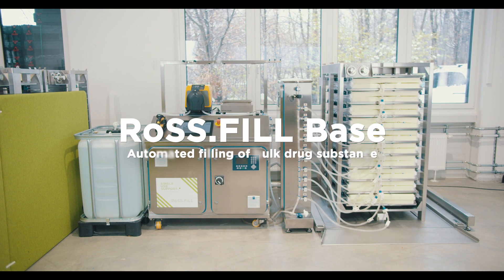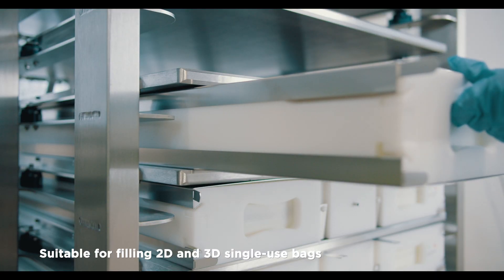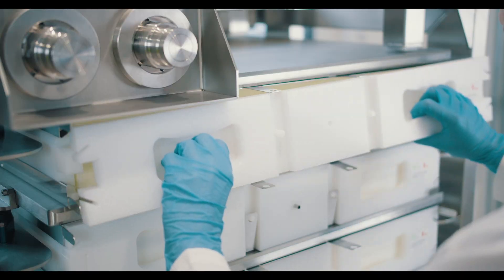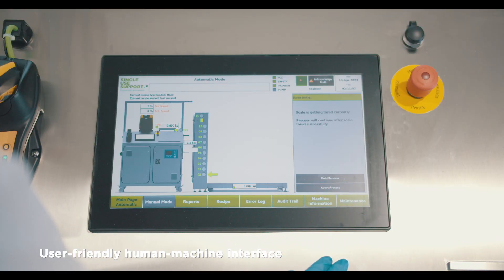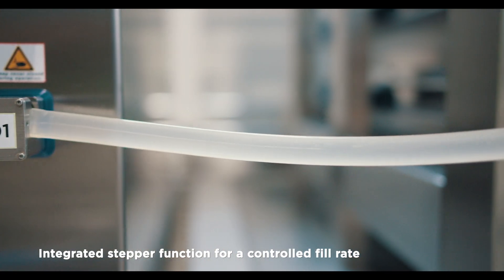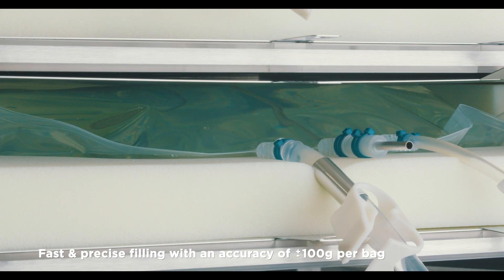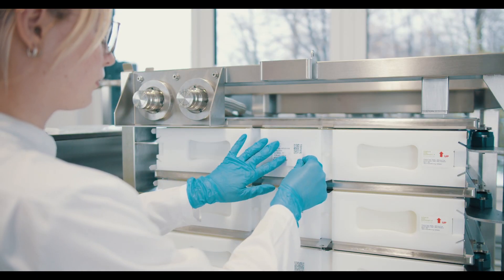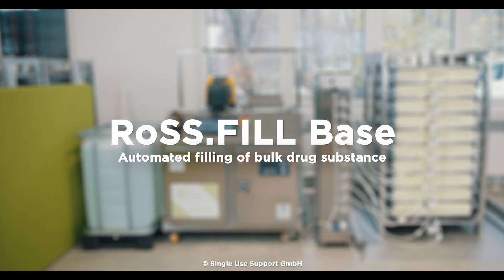RoSS.FILL Base // Aseptic fill-filtration system for large volumes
RoSS.FILL Base is a flexible platform for bulk filtration and dispensing drug substances into single-use bags. With RoSS.FILL Base the batch volume for filling is limitless: One rack with an accurate weighing scale allows to fill several 2D single-use bags up to 500L and is therefore most suitable for commercial bulk filling usage. The option to attach a 3D single-use bag makes it possible to fill one batch of up to 1000L.